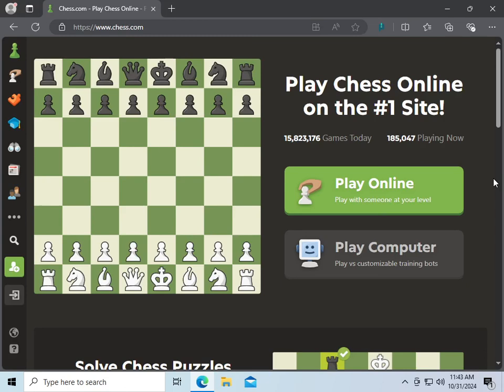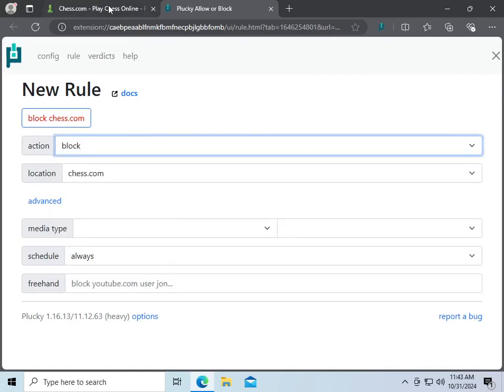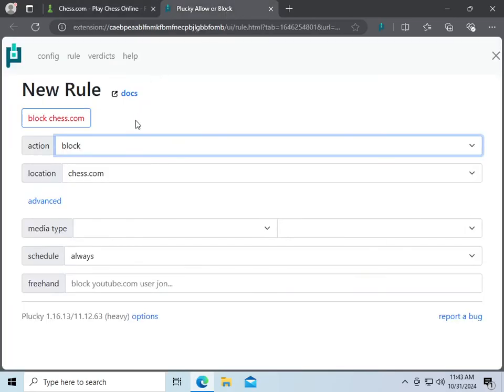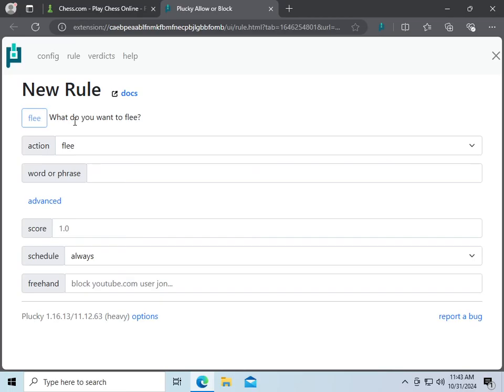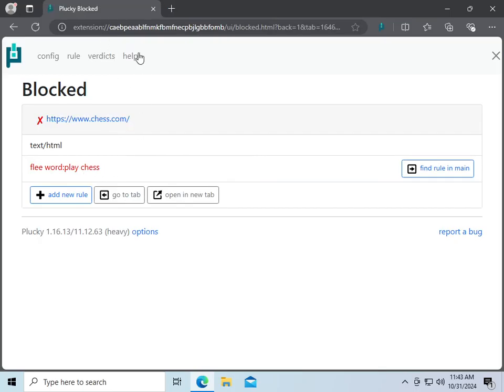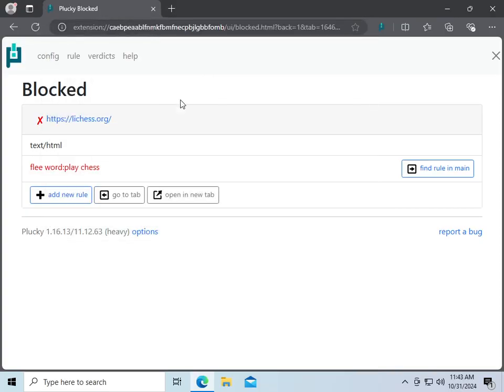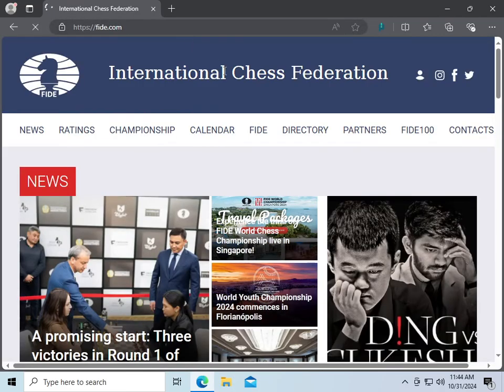Block websites using keywords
A demonstration showing how to use Plucky to block un-configured sites if the site contains pre-defined keywords.